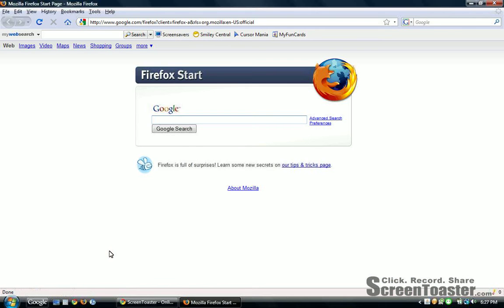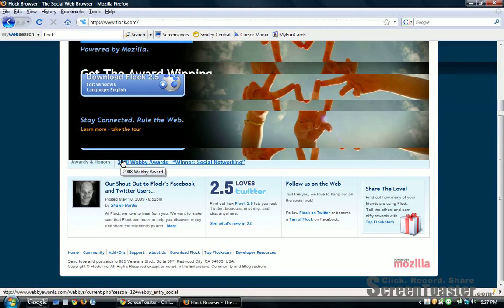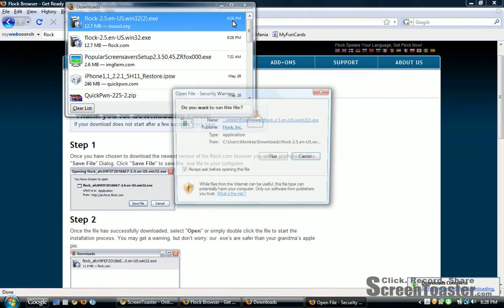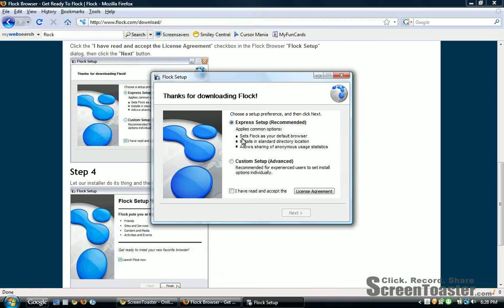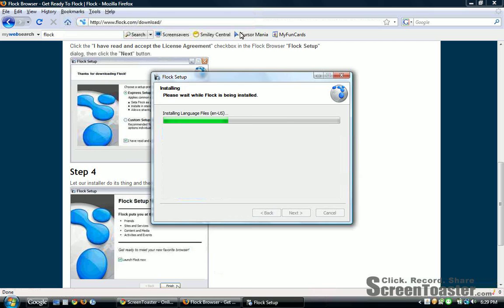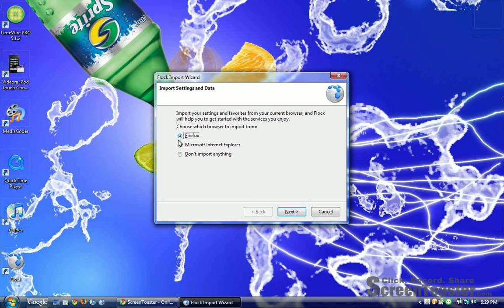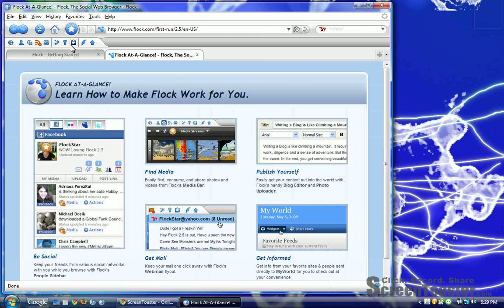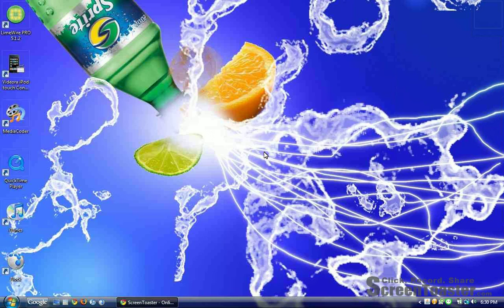Social browser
This for people who like to be social on the computer I recommend it but you can't get theme for it well you can i will tell u later it is flock